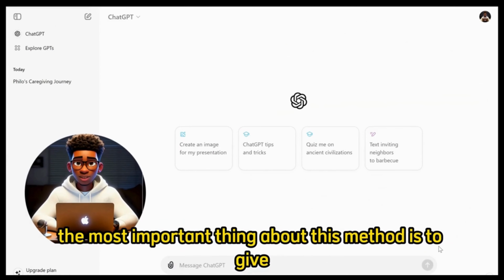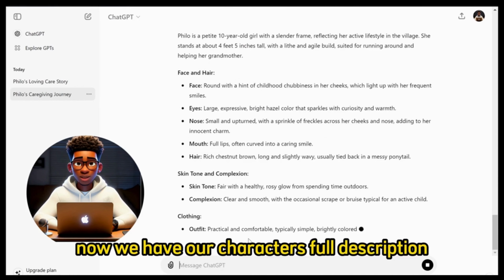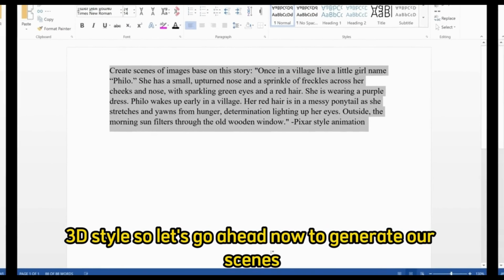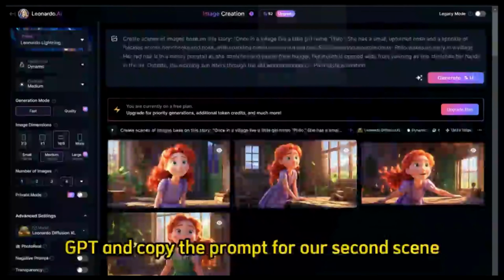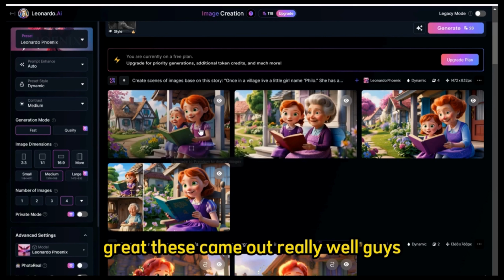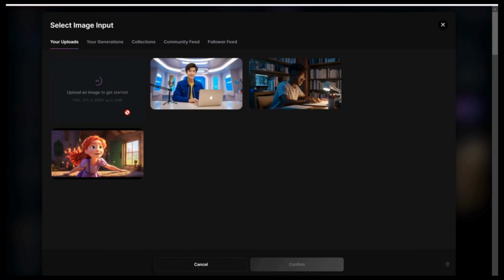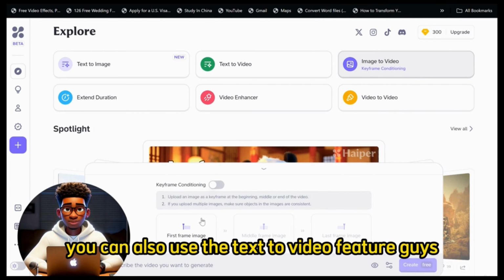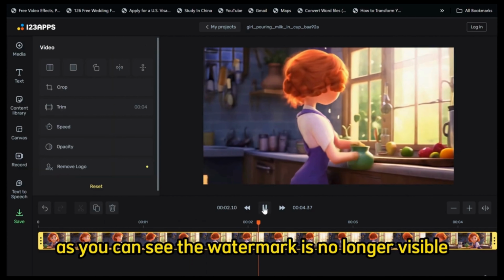Consistent AI Characters in 10 Minutes | Leonardo AI Hack !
Create Consistent Characters Like a PRO! | Leonardo AI + ChatGPT Ultimate Guide 🤖✨
🚀 Want to create stunning, consistent characters for your animated stories and books? 🎨 In this tutorial, I'll show you my ultimate hack for generating consistent characters using Leonardo AI and ChatGPT — and we'll blend everything together in CapCut!

💡Whether you're making children's books, animated short films, or AI-generated stories, this method will transform the way you work!

🔑 What You'll Learn:
✅ How to use ChatGPT to write your story script & character description
✅ Method 1: Prompt-based character consistency with Leonardo AI
✅ Method 2: Image Reference for even better consistency
✅ How to animate your characters for FREE with Haiper AI
✅ BONUS: How to remove the Haiper AI watermark for free! 🎁

🔗 Tools Mentioned:
👉 Leonardo AI
👉 ChatGPT
👉 Haiper AI
👉 123apps Remove Logo
👉 CapCut

📌 Timestamps:
0:00 – Leonardo AI & ChatGpt-Create Consistent Animated Characters From Scratch
0:44 – Generating Story With ChatGPT
2:28 – Leonardo Ai - Generating Images
4:55 – Experiment - Changing Model Character
7:04 – Pro Tip For Image Reference
7:22 – Animate Character - Haiper Ai And Remove Watermark
8:57 – Result - Ai Animation Story